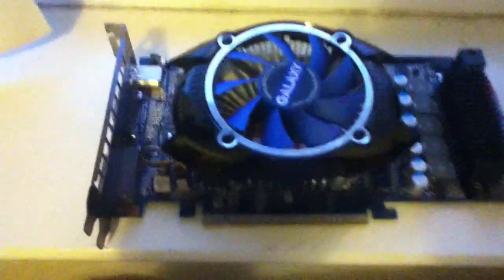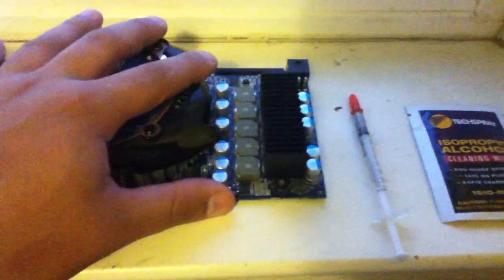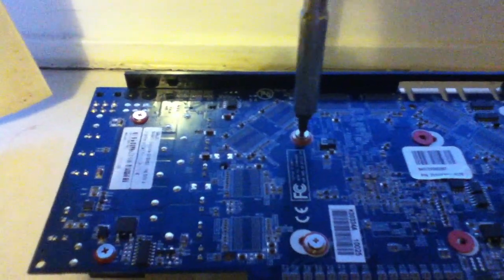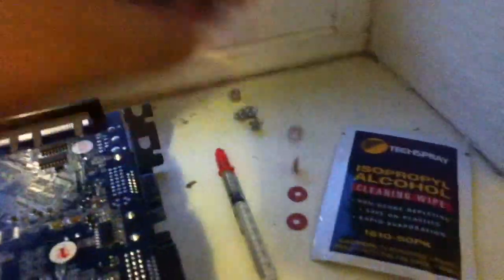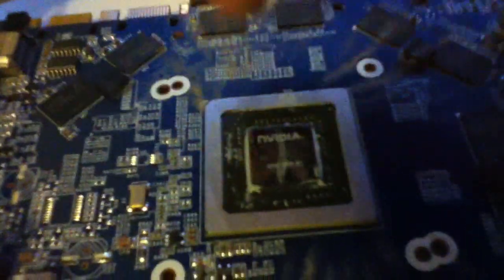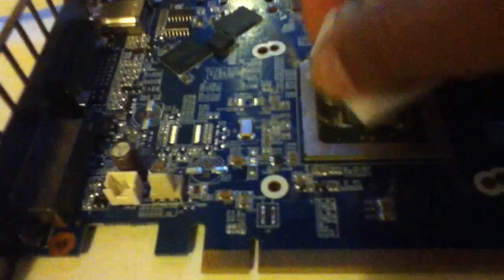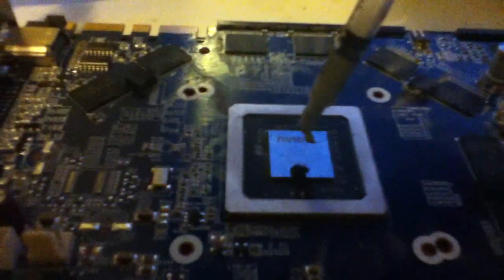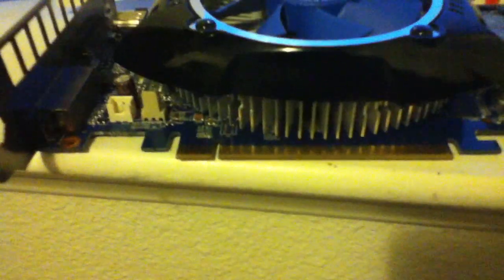How to apply Thermal Paste to your Graphics card